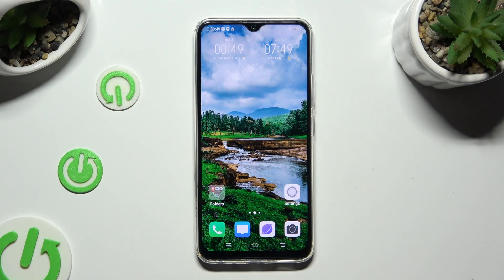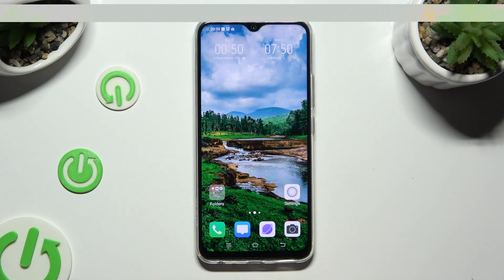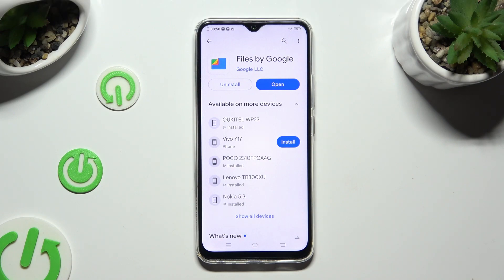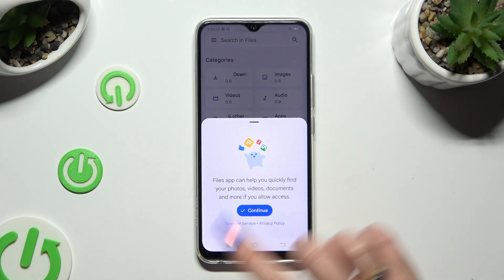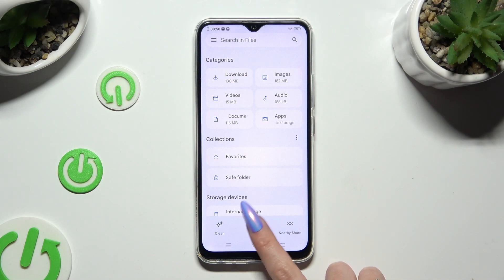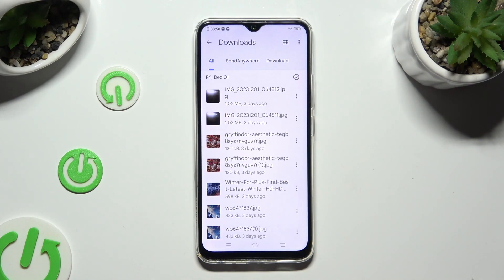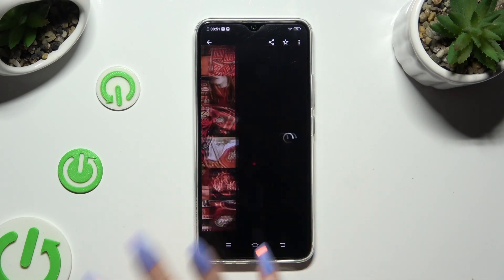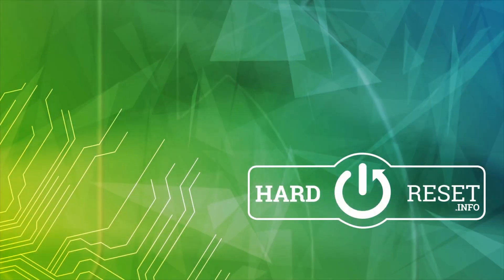How to Find Downloaded Files - VIVO Y19 and Files App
Find out more info about VIVO Y19:
Do you have a huge number of downloaded files on your VIVO Y19, but don't know how to get access to them? No problem! In this video, we'll show you how to easily find and manage the location of your downloaded files and where the special Files' controlling app is. Whether it's documents, images, or videos, we've got you covered.

Where are my Downloads? How to find Downloaded Files on VIVO Y19? How to open Downloads on VIVO Y19? How to change Files location on VIVO Y19? How to use Downloads App on VIVO Y19?